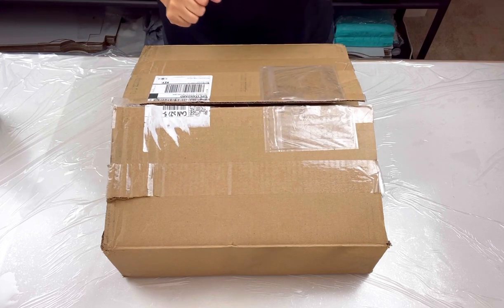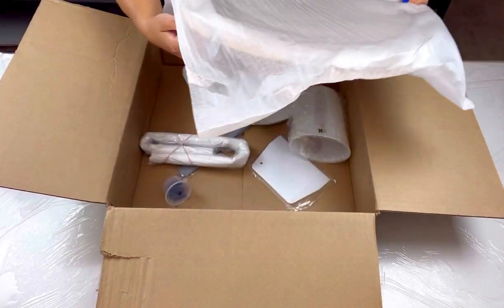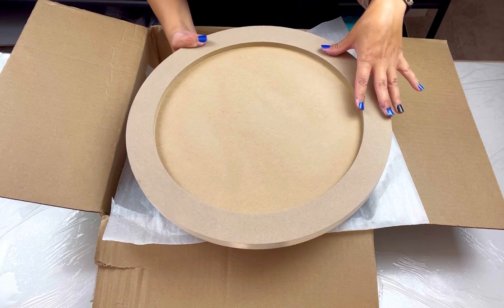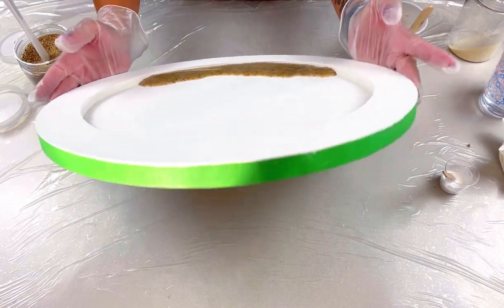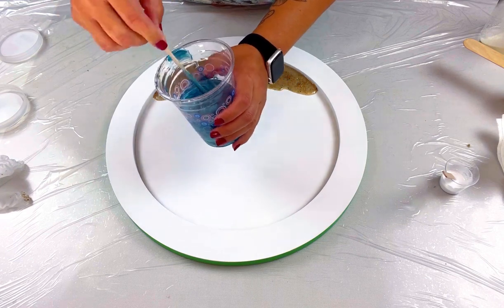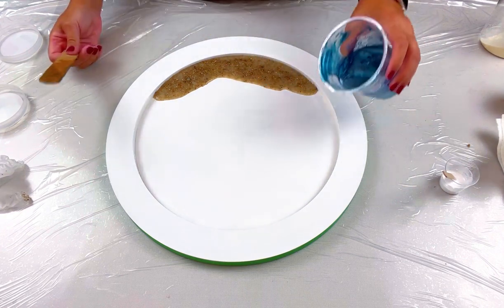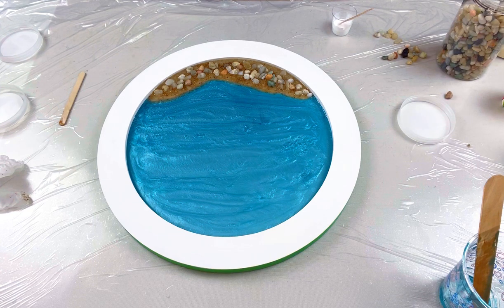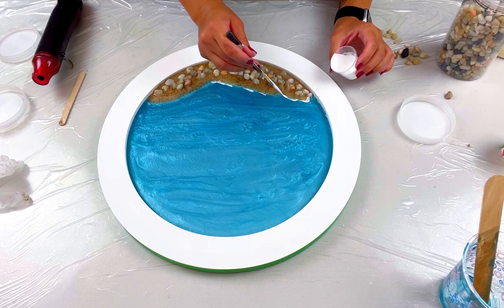# 496 - OCEAN Oasis 🌊 Resin Art - Mixed Media - Abstract Art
Video posted on September 18, 2022

16" Wood Round from Lolivefe

Fluid Art Experience - Dallas, Texas
November 17, 18, 19, 2022

Fluid Art Creative Escape Workshop - Charlotte, North Carolina
February 18th & 19th, 2023

Lolivefe Silicone Mats & More!

Much Love!